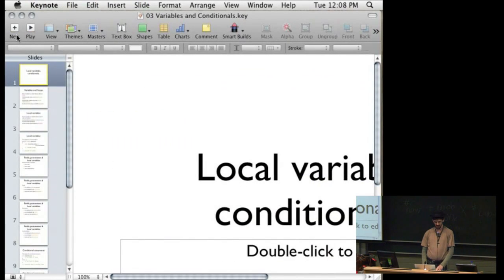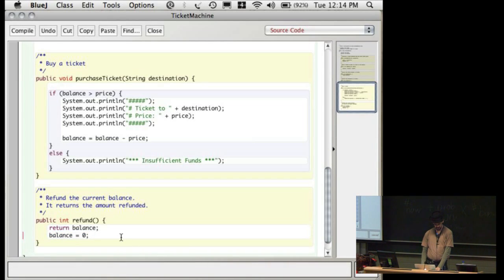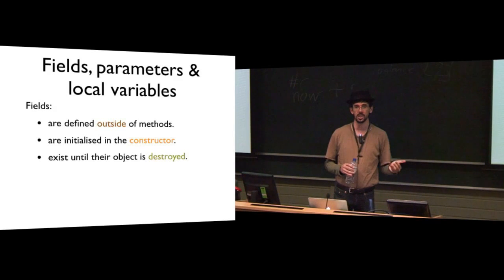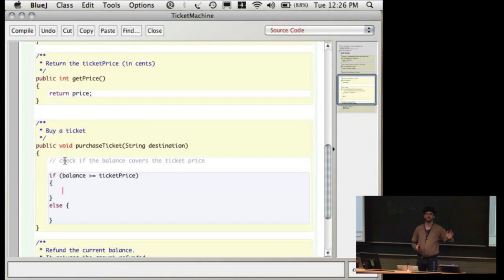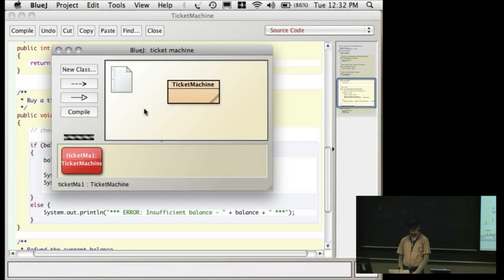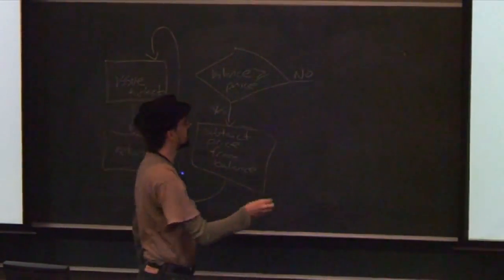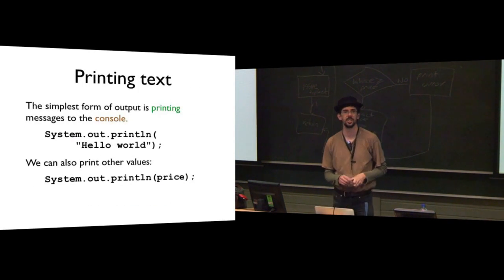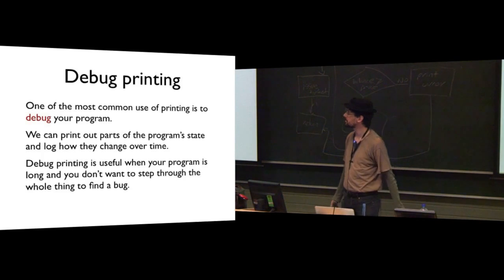COMP1400 Week 3, Lecture 1